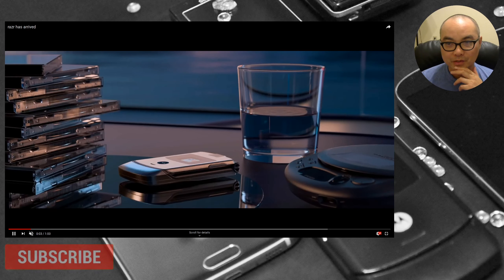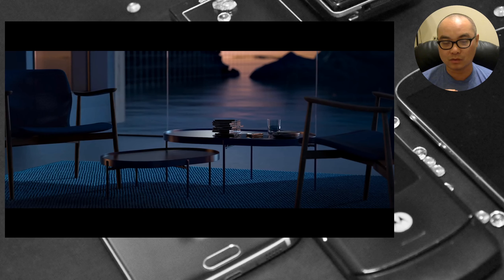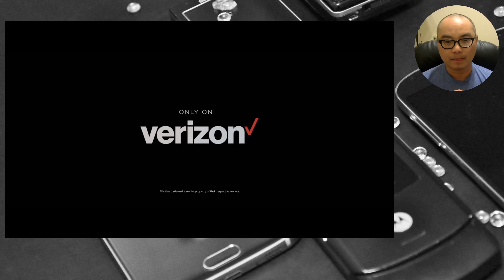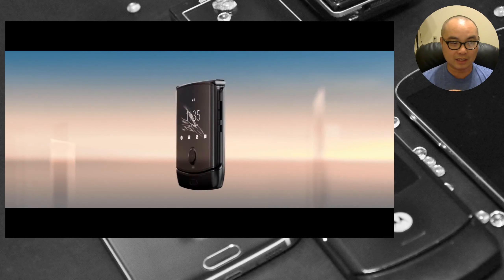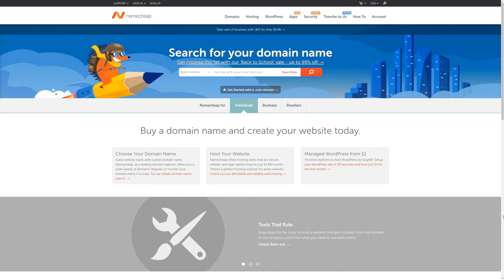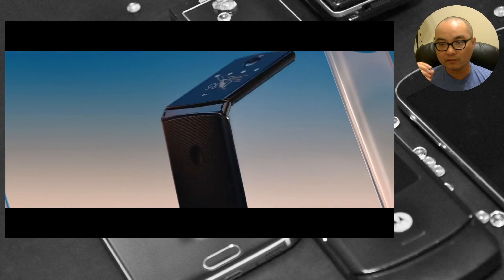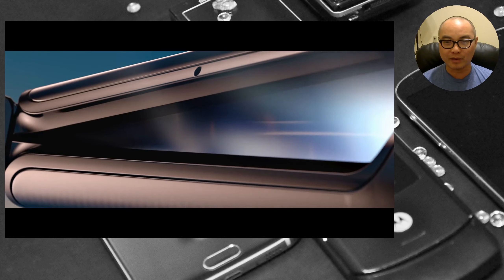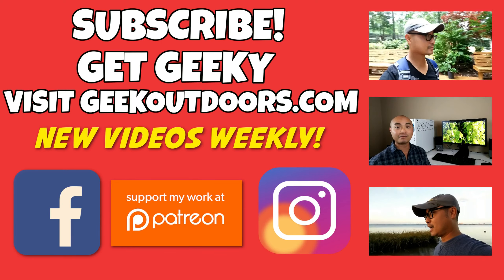Motorola RAZR Foldable Phone Reaction! (The BEST New Foldable Phone?) Geekoutdoors.com EP1068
The Motorola RAZR is BACK!!! But this time it's Foldable...